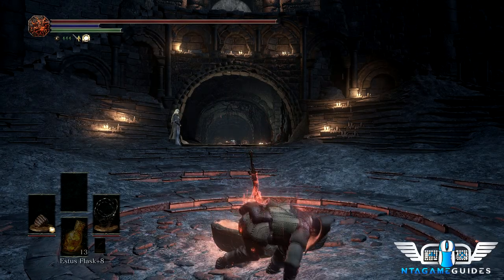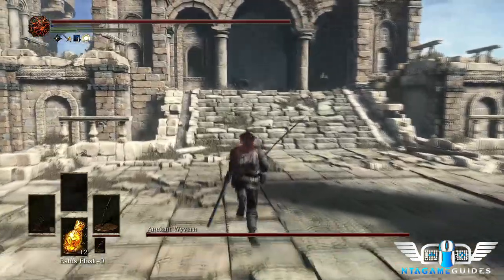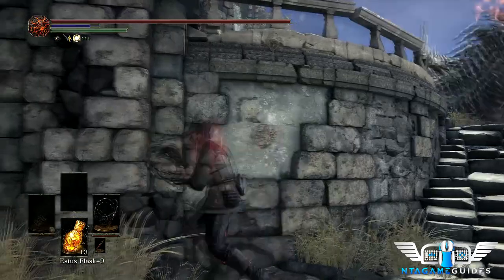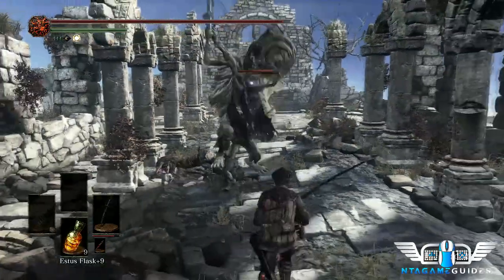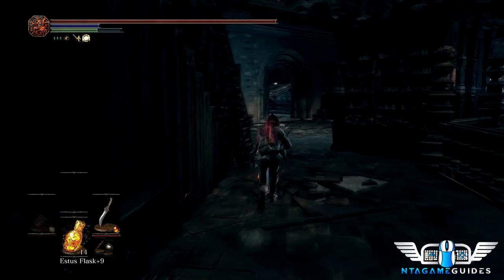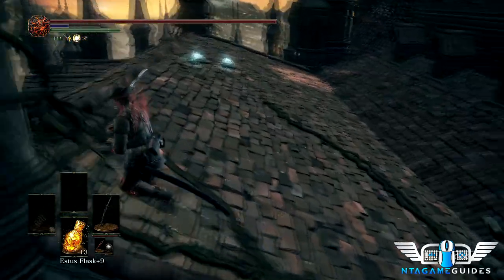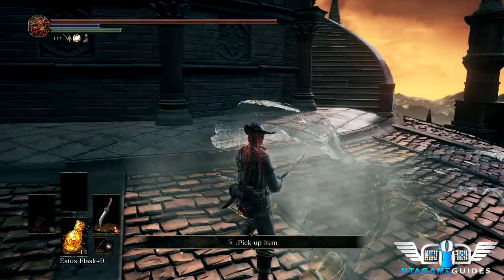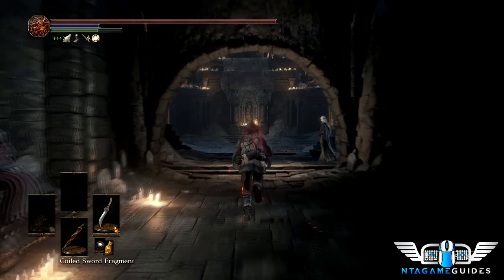DARK SOULS 3 - Indiana Jones Walkthrough #13